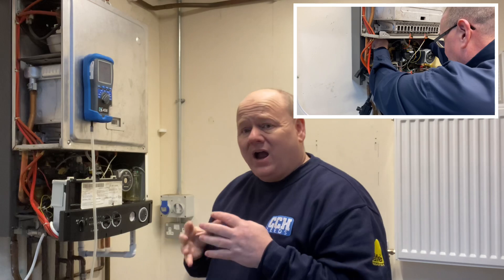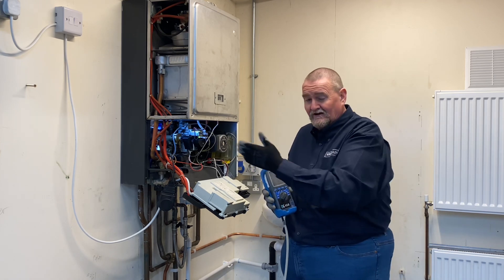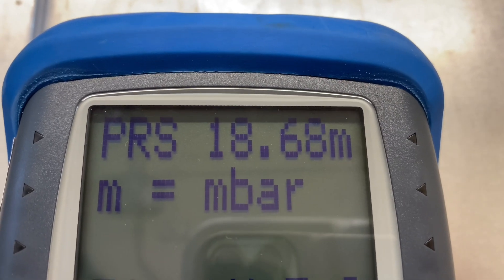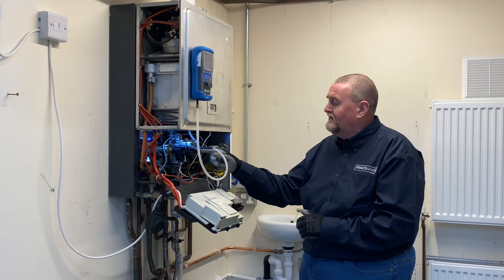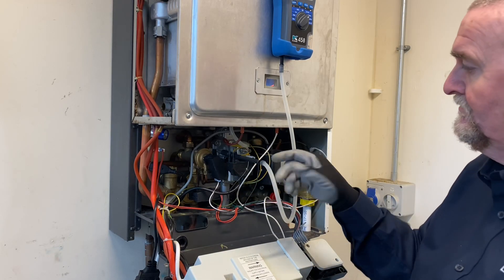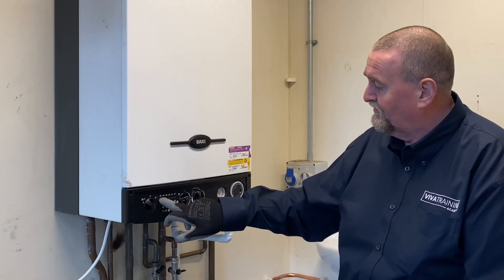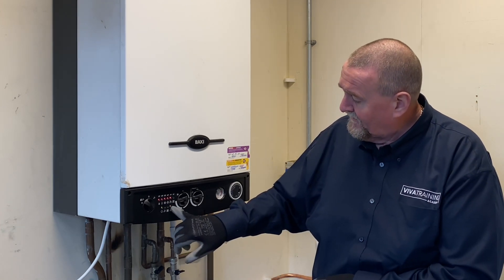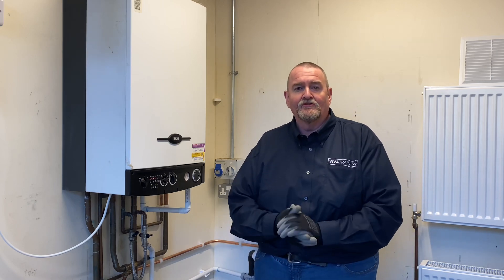Gas Training - How To Set Up A Gas Valve - Baxi Boiler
How to set up high and low burner pressure on a Baxi Boiler.
Roy from Viva Training Academy shows us how to set up a gas valve correctly on a gas combi boiler
Combi Boiler Training for Plumbers and also if you are training to be a Plumber or a Gas Engineer.
Baxi 105 combi boiler.
Roy from Viva Training Academy Baxi 80 instant